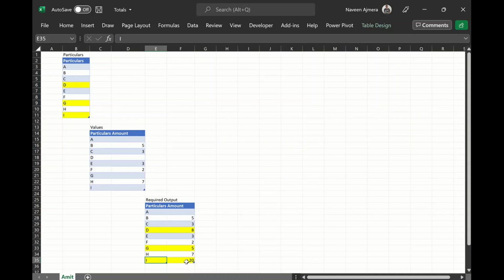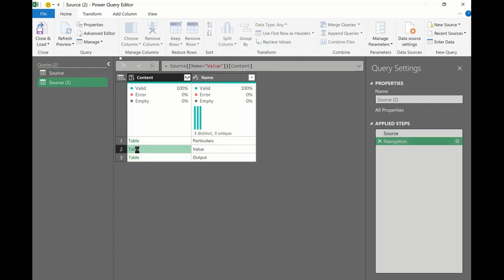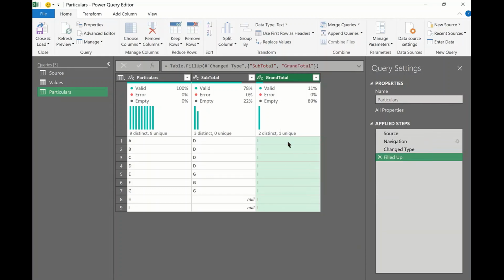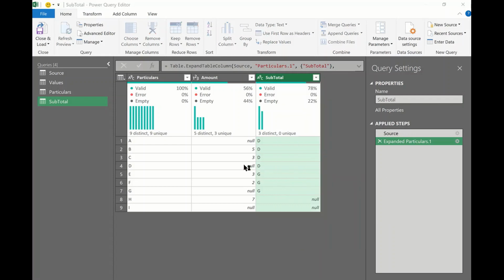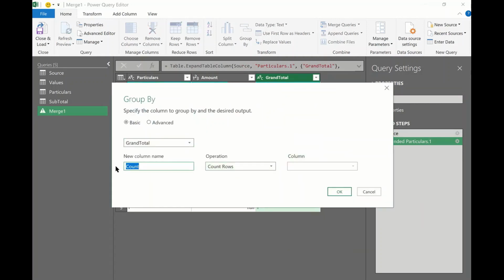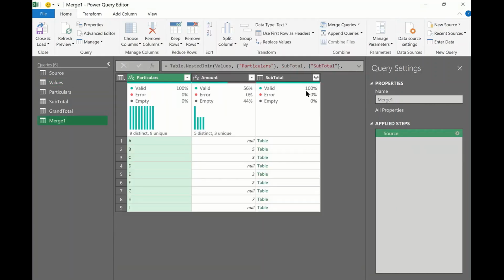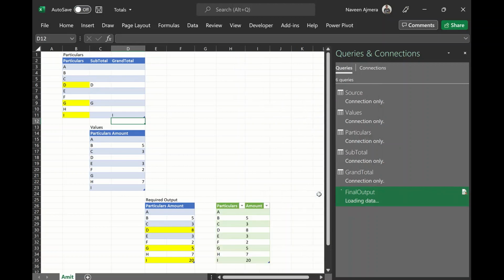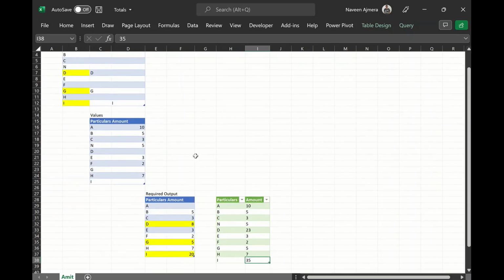Data Transformation with Power Query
I got a small query from one of the users who needed data lying in two tables to be merged in a single output table and also to obtain subtotal and grand total in the final output table. Power Query functions used in this solution are Fill up, Merge Queries and Groupby.